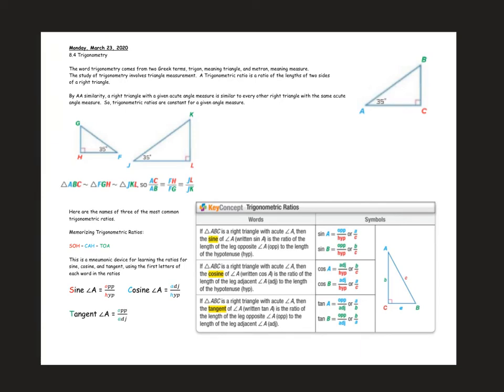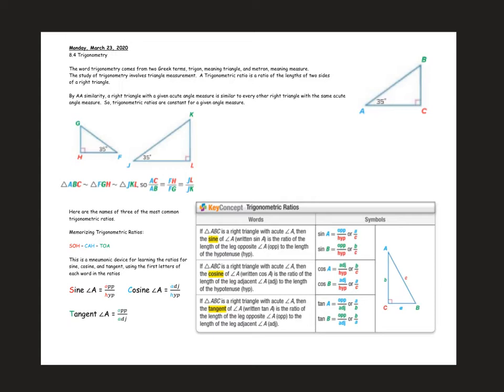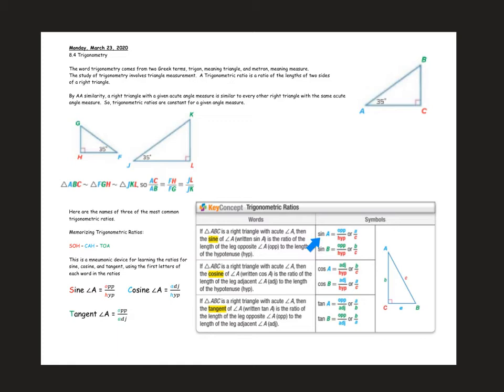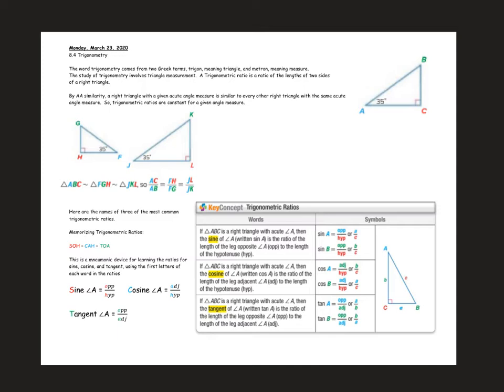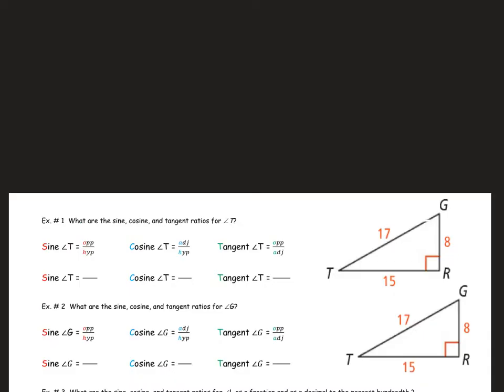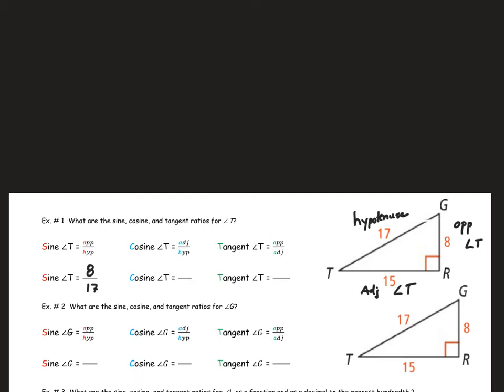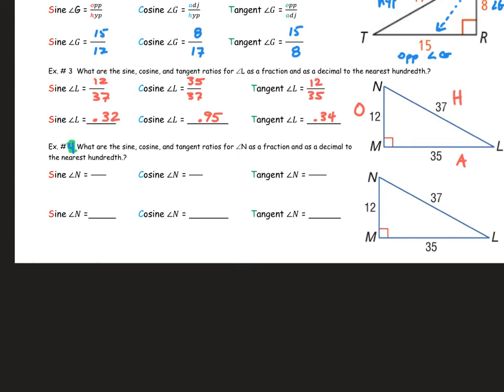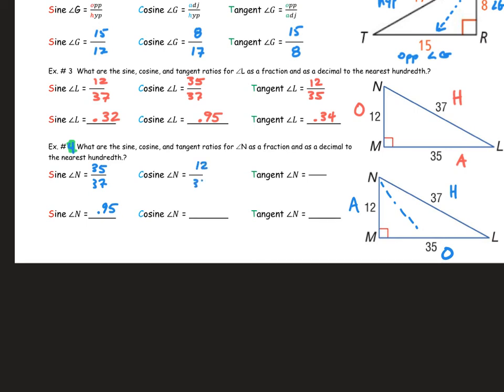March 23 Notes 8.4